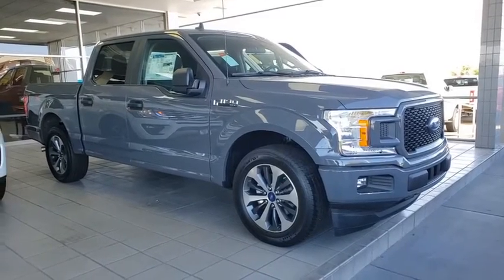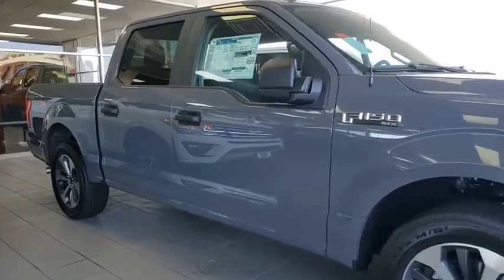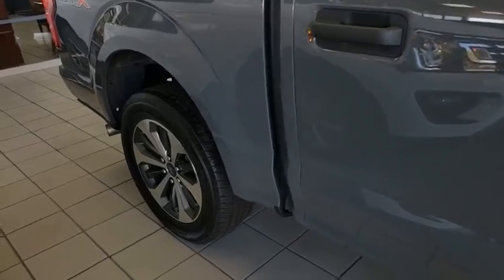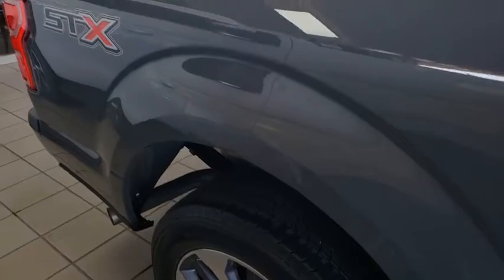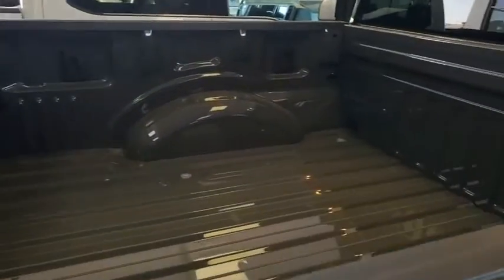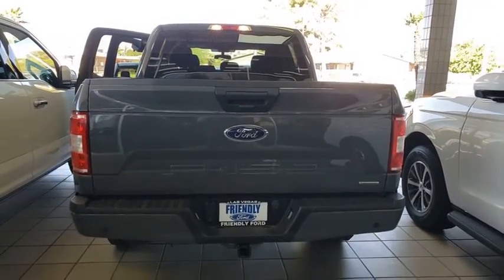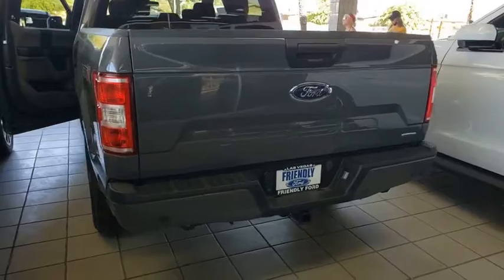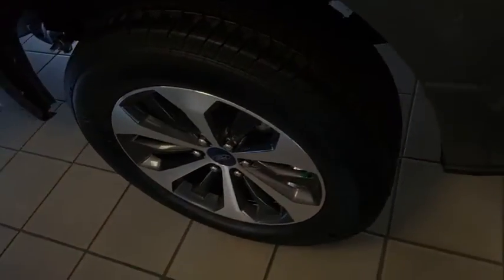New 2020 Ford F-150 XL Las Vegas, Bullhead City, St. George, Havasu, Pahrump, NV 00190630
Lead Foot New 2020 Ford F-150 XL available in Las Vegas, Nevada at Friendly Ford. Servicing the Bullhead City, St. George, Havasu, Pahrump, NV area.

Friendly Ford
660 N Decatur Blvd

$5,092 off MSRP! Lead Foot 2020 Ford F-150 XL RWD 10-Speed Automatic 2.7L V6 EcoBoostbrbr20/26 City/Highway MPG Price includes: $1000 - F-Series Retail Customer Cash $1000 - Ford Credit Retail Bonus Customer Cash $1000 - Special Package Retail Bonus Cash $1500 - Bonus Customer Cash